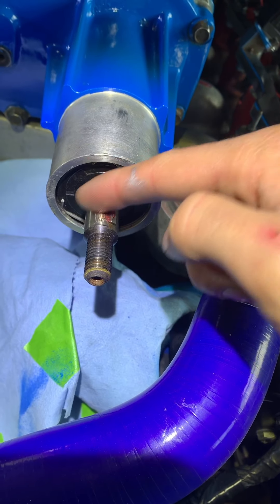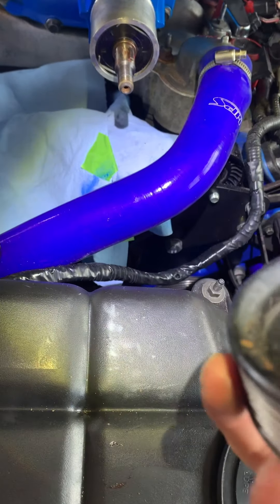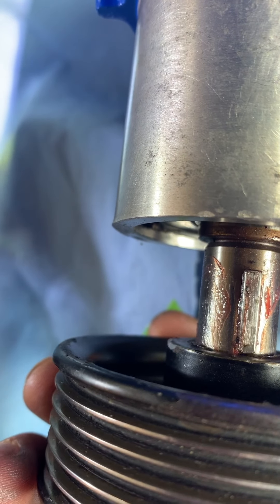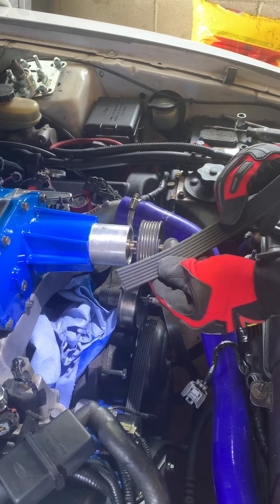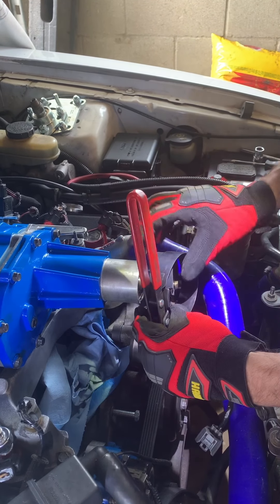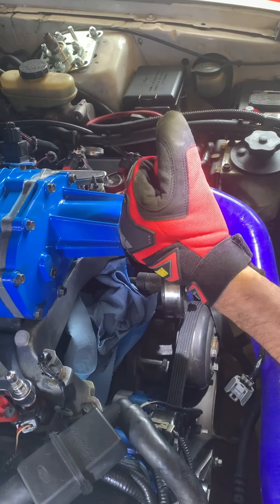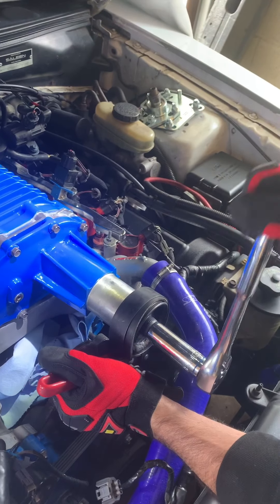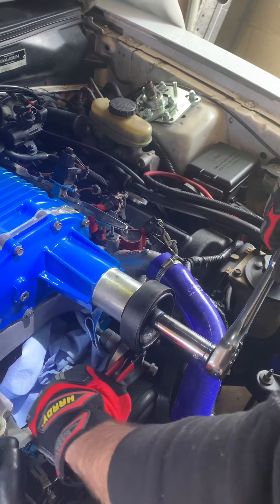2000 Saleen SC pulley removal and install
How to remove and reinstall your Series I Eaton M90 Saleen Supercharger pulley.

I love my Tesla model Y as a daily. If you are looking to get one use this to get money off your purchase 😎